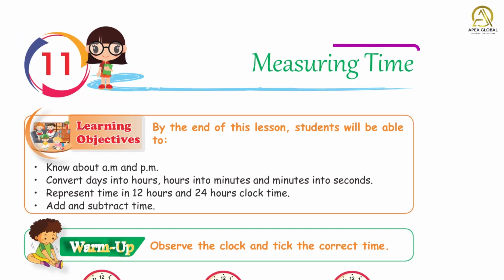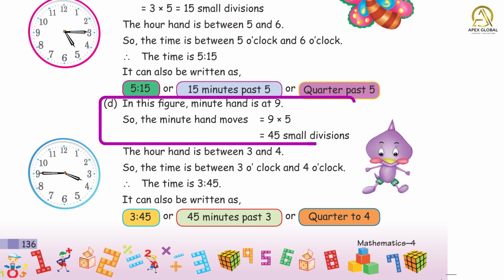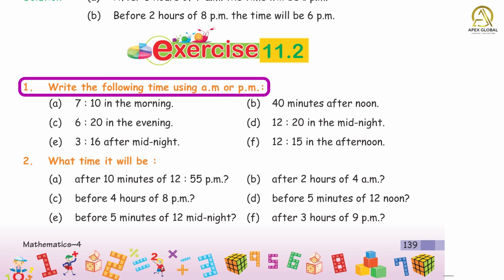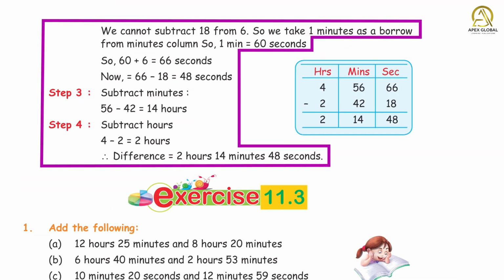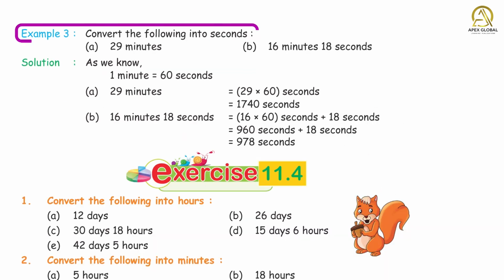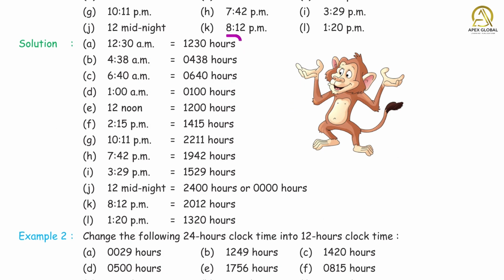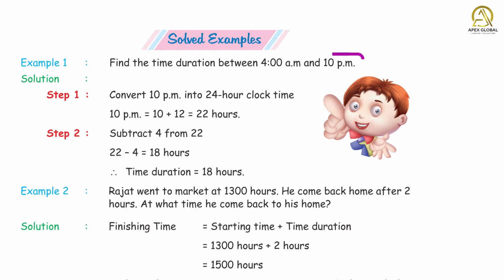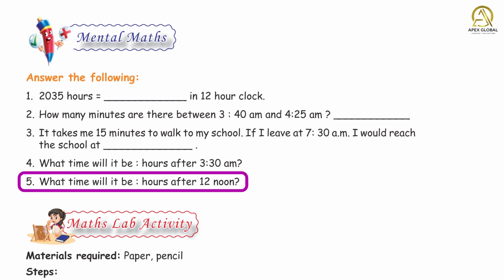Maths Class 4 | Chapter 11: Measuring Time | Apex Global Learning Publications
Explore Chapter 11 of Class 4 Maths on "Measuring Time." This video teaches students how to tell and measure time, with clear explanations and interactive examples.
Chapter Highlights:
• Understanding hours, minutes, and seconds
• Reading clocks and calendars
• Interactive activities to practice time-telling
Why Watch Our Videos:
• Makes learning how to measure time simple and fun
• Provides clear explanations with engaging visuals
• Suitable for both home and classroom learning